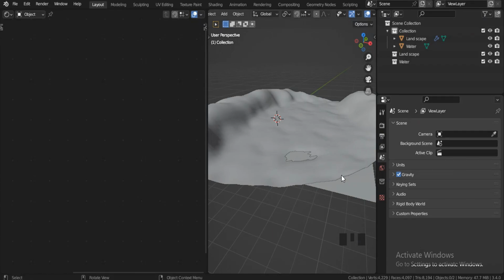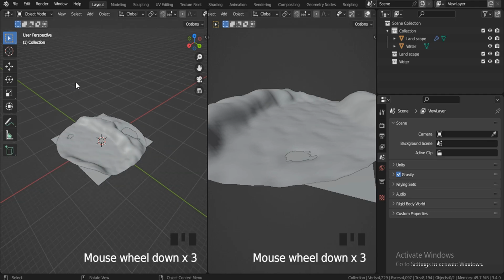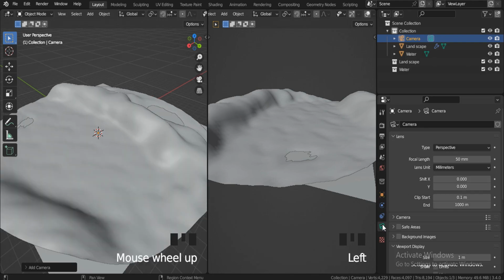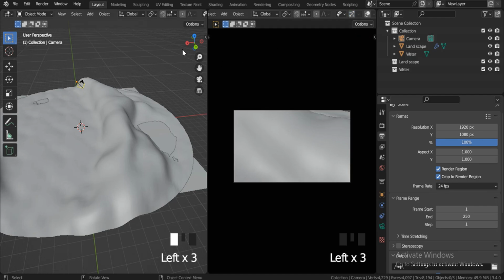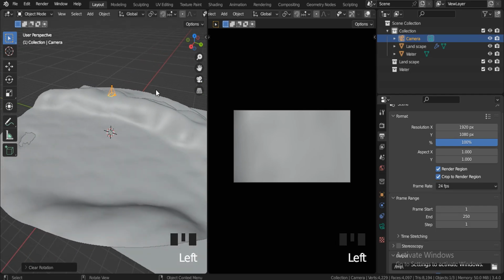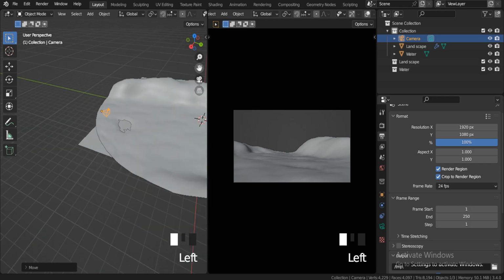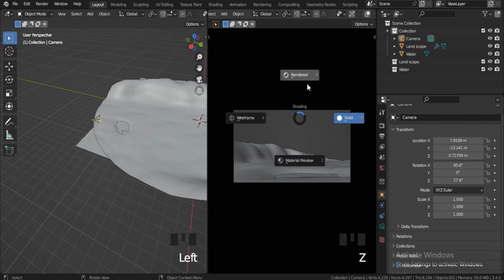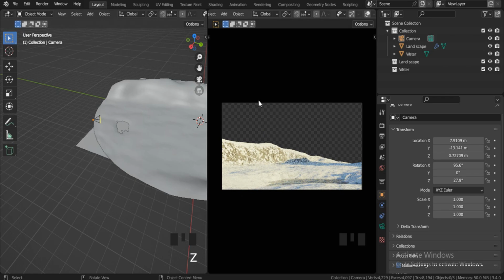How to make realistic ice land environment in blender Part 9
In this series i will guide u through the creation process of ice land environment with aurora borealis.In this series we are going to use only free tools and for all those online free tools i will put the links right here
Rock textures